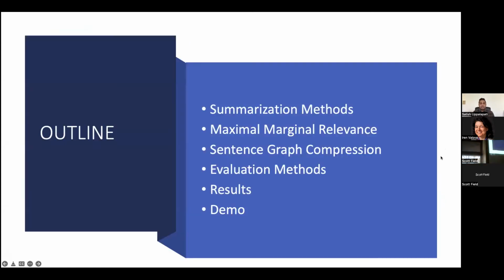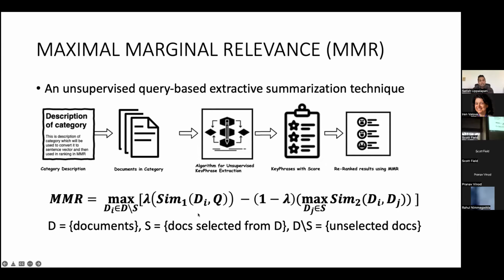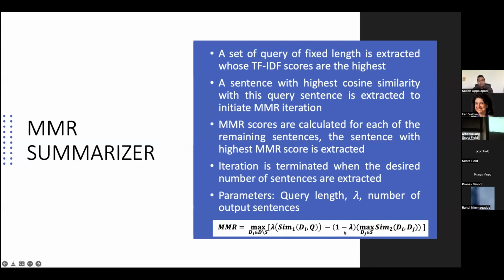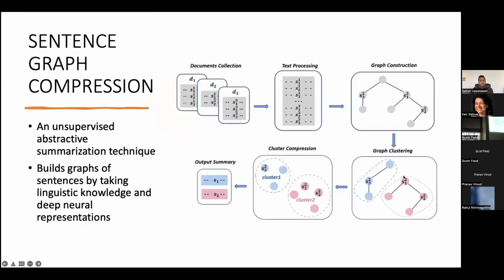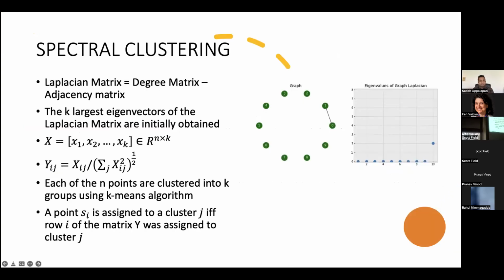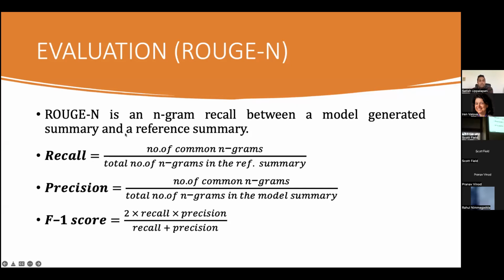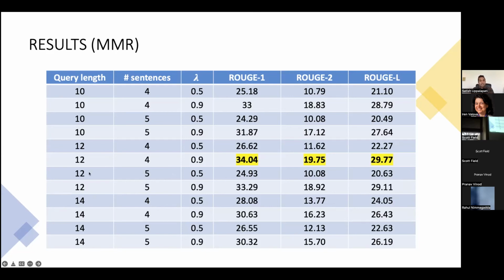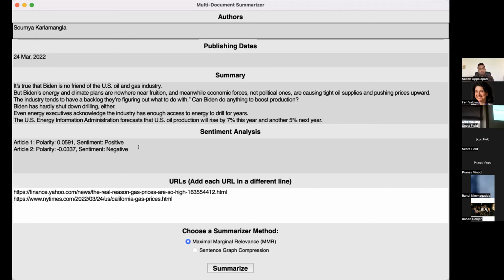UMassD 2022 Data Science Capstone: Satish Uppalapati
Multi-Document Summarization using Maximal Marginal Relevance and Sentence Graph Compression. Satish Uppalapati (DSC master's project; Advisor: Prof. Donghui Yan, Mathematics)